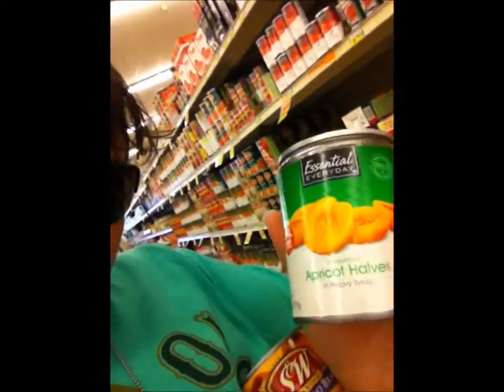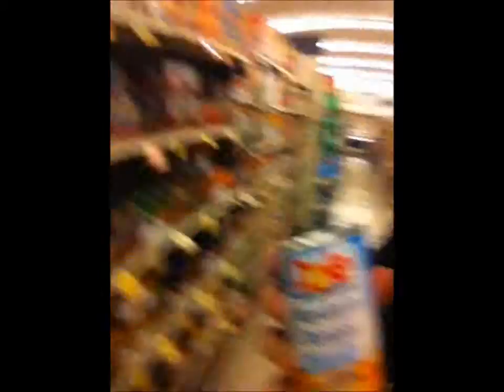Behind The Scenes: The Tin Can Challenge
See a short clip on how we prepared for the tin can challenge